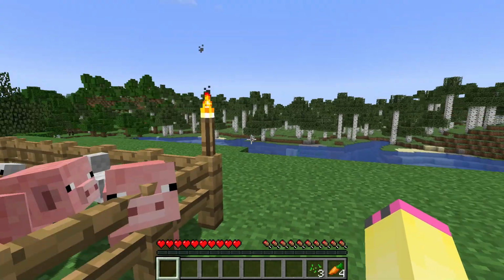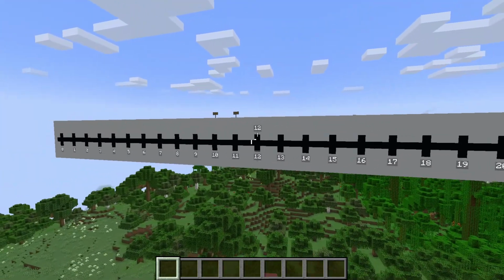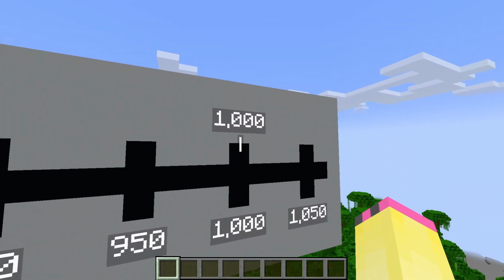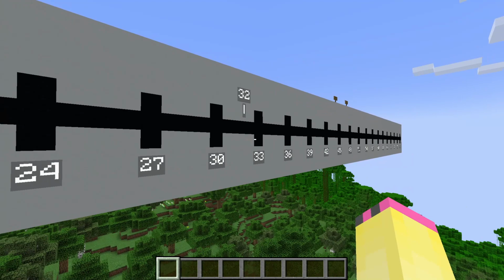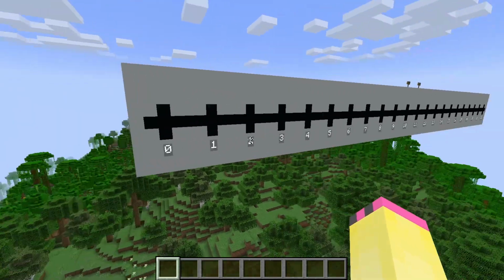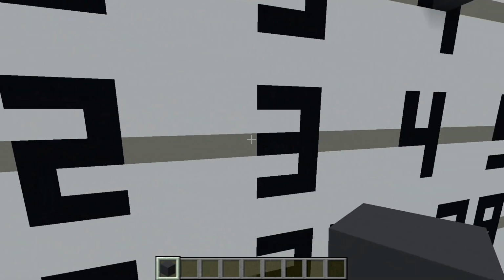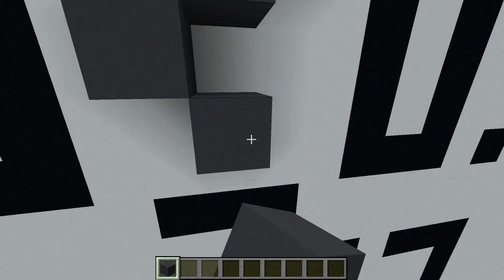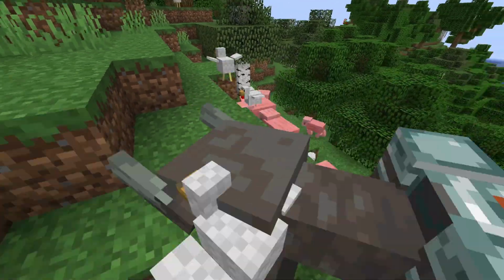How to Compare Decimal Numbers explained using Minecraft